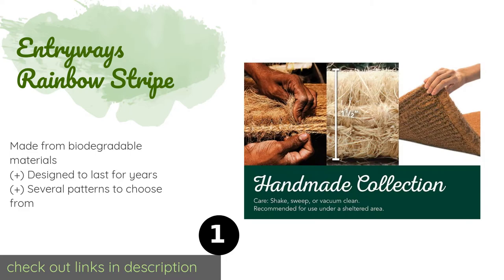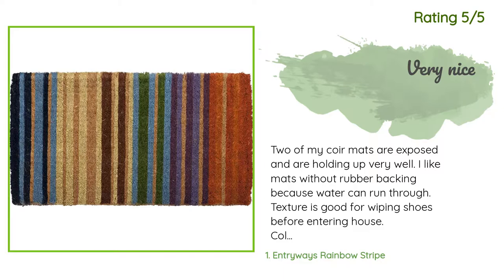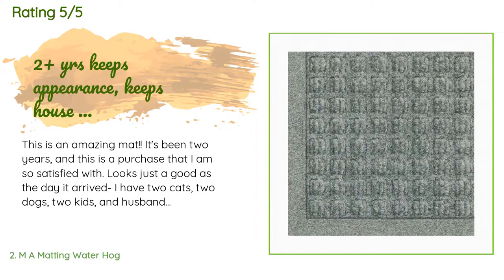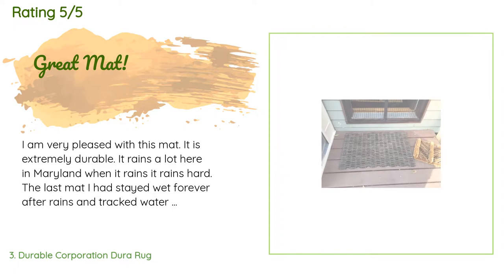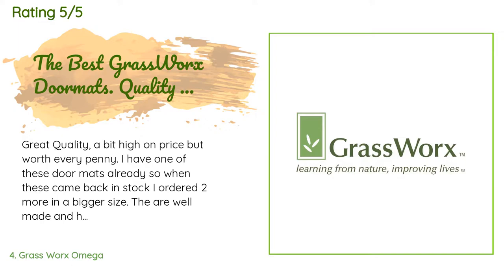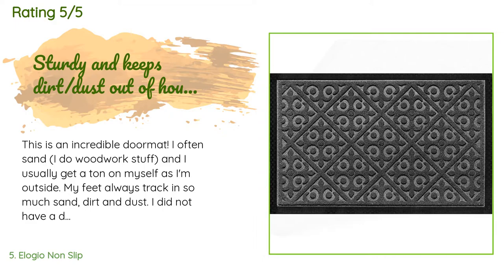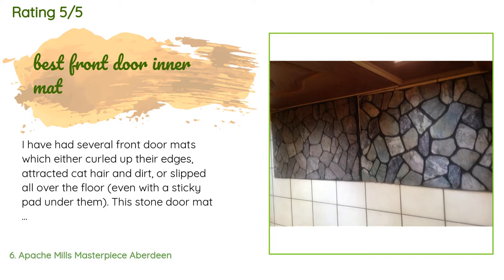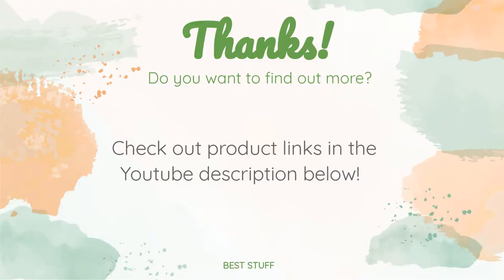🌵6 Best Door Mats 2020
1 - Entryways Rainbow Stripe:
✅ Amazon US
🌏 Amazon International

2 - M A Matting Water Hog:
✅ Amazon US
🌏 Amazon International

3 - Durable Corporation Dura Rug:
✅ Amazon US
🌏 Amazon International

4 - Grass Worx Omega:
✅ Amazon US
🌏 Amazon International

5 - Elogio Non Slip:
✅ Amazon US
🌏 Amazon International

6 - Apache Mills Masterpiece Aberdeen:
✅ Amazon US
🌏 Amazon International